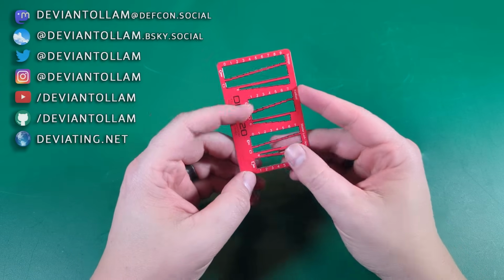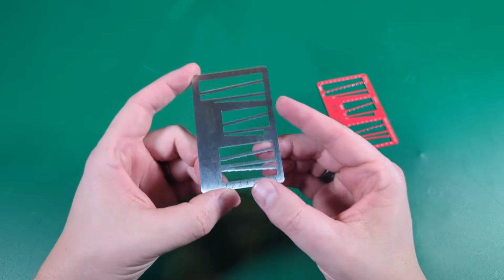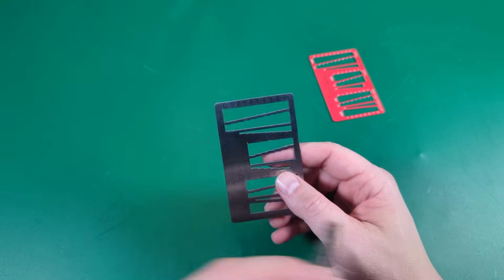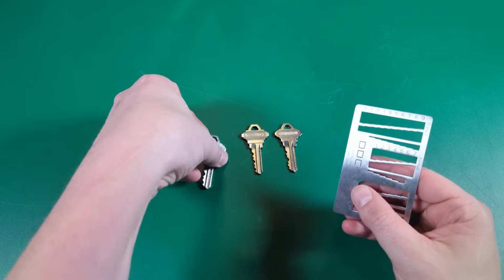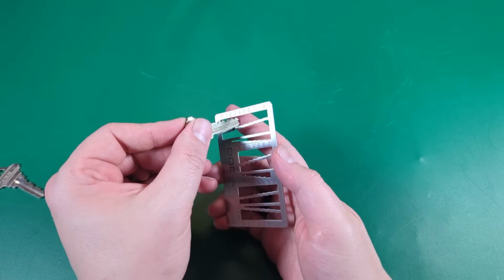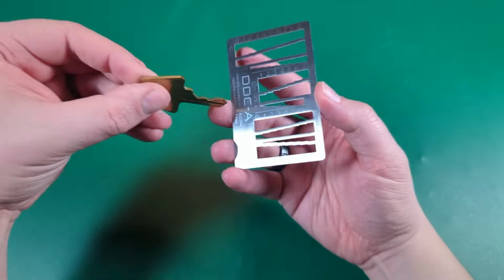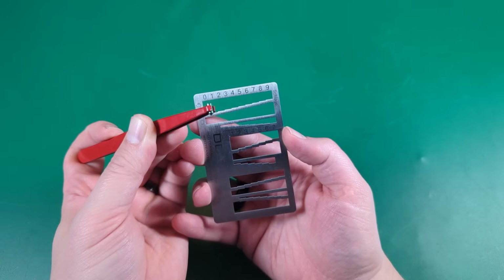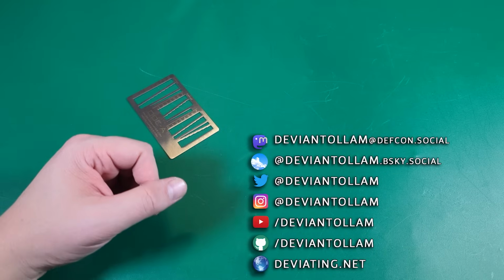Revealing a New Tool... the DDC-23!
So many of you have been asking me when the DDC-20 will be available again.

This is the new version of my Devious Decoder Card.  We're making these out of steel now for increased durability and reliability.  Enjoy!  👍😁👍

I'm on the Fediverse.  When Twitter dies completely that's a great place to find me...

I still have my Twitter account.  I mostly use it for making fun of Twitter...

I'm also on Instagram.  I mostly use it for liking my friends' photos...

Bluesky may still be in beta, but I'm over there.  I've avoided Hellthread thus far...

This is my GitHub.  I post my design files there...